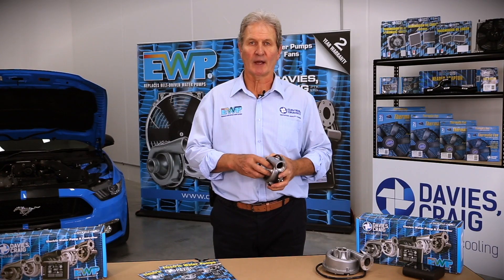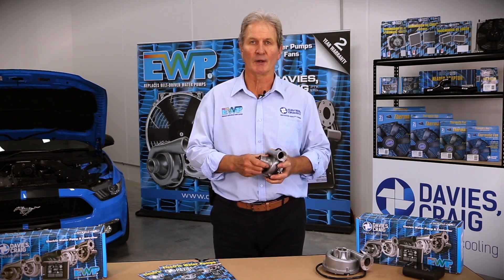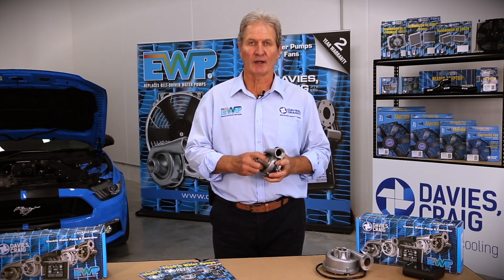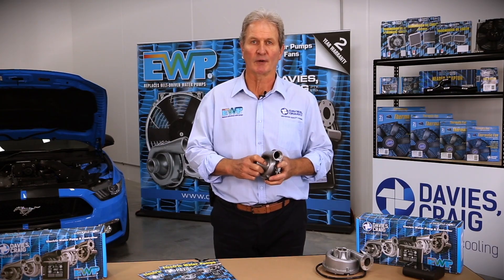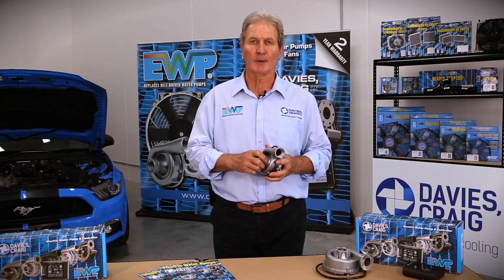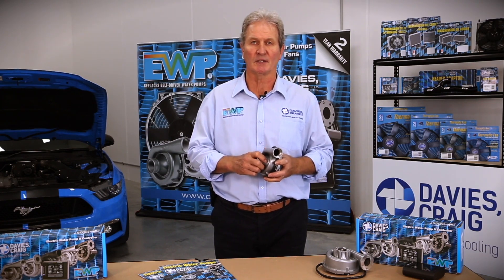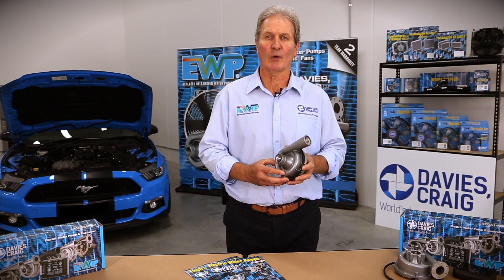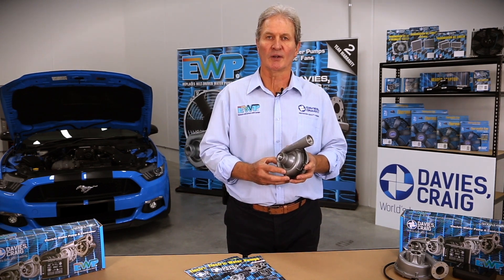FAQ EWP Part 1 - What Are The Benefits Of An Davies, Craig Electric Water Pump (EWP)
In our series of FAQ's answered, this is Part 1 of 7
We explain in simple terms the benefits of a Davies, Craig EWP.

FAQ #1 Davies Craig’s remote-mounted Electric Water Pumps (EWP®) can be installed on the bottom radiator hose and can replace or will operate in situ with the existing mechanical water pump.
  Old mechanical, belt-driven water pumps run directly off the engine and sap engine power.
  As a performance or booster pump accessory that increases power sent to the drive wheels
  The engine cooling is improved with an EWP® by having a higher flow rate at idle and low engine speeds when there is little or no ram air, and when the engine is switched off.
  Improves cooling capacity and fuel economy offering a more consistent coolant flow
  Will eliminate damaging heat soak after a hot-engine shut down
  The significant improvement - the power the mechanical water pump absorbs from the engine increases as the cube of its speed – therefore when the pump speed doubles from idle, say 600 rpm to 1200 rpm, the power it absorbs increases 8 times, then another 8 times going to 2400 rpm and so on up to 10,000 rpm. This extra power and torque you are releasing by disabling the mechanical coolant pump, is delivered to the drive train.
  Electric Water Pumps can be hard wired into your vehicle’s electrical system or you may opt to use the LCD EWP/Fan Digital Controller which forms part of the EWP® Combo Kits.
  The LCD EWP®/Fan Digital Controller (Part # 8002, if ordered separately) used with either model EWP® will greatly enhance management of coolant flow, commensurate with the rising and falling of engine temperature as well as temperature controlling the operation of the electric Thermatic Fan/s.